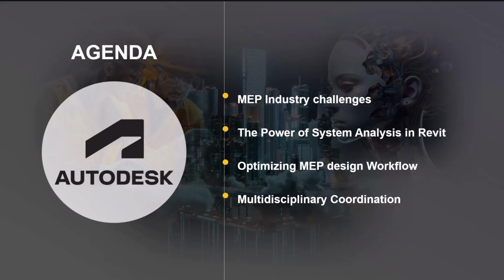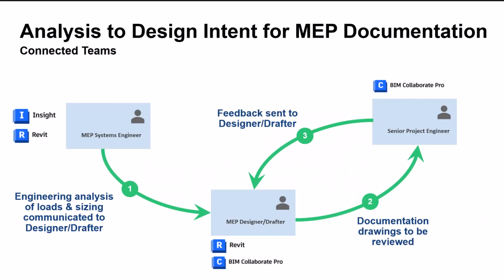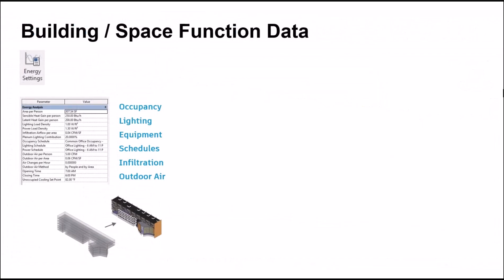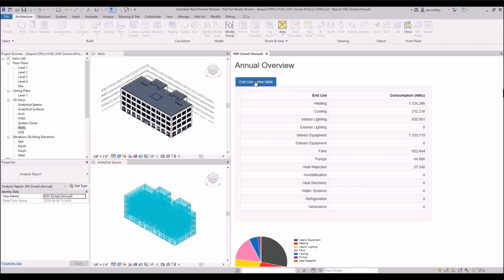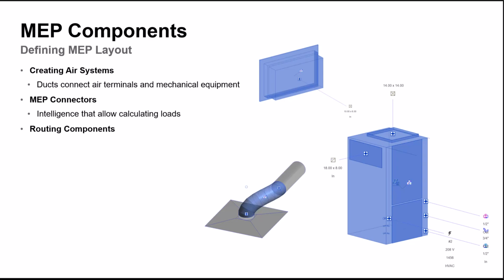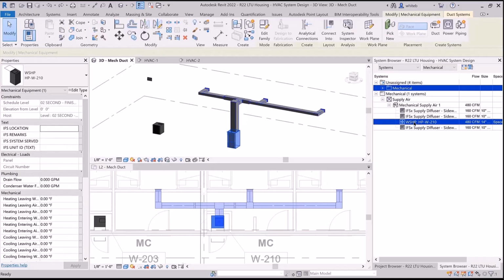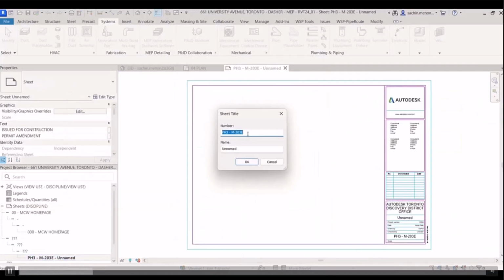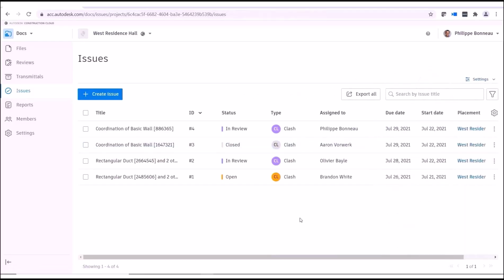CAD to BIM for MEP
During this presentation, we will explore the journey from traditional CADbased workflows to a more integrated BIM approach tailored for MEP professionals.
You’ll discover the key capabilities of System Analysis in Revit and how it empowers engineers to simulate and optimize building systems earlier in the design process. We’ll walk through practical workflows and best practices for transitioning to BIM, highlighting how to improve design accuracy, energy performance, and model coordination.